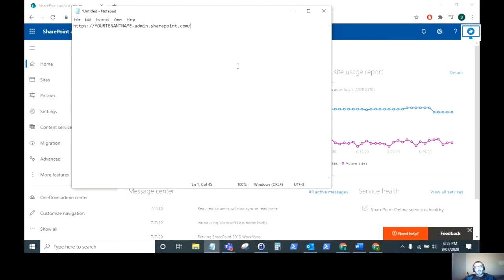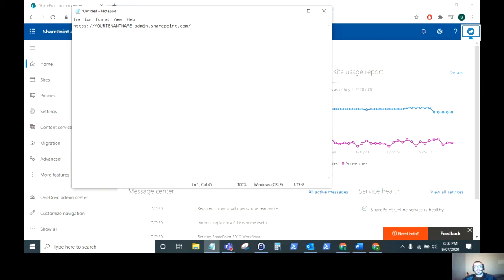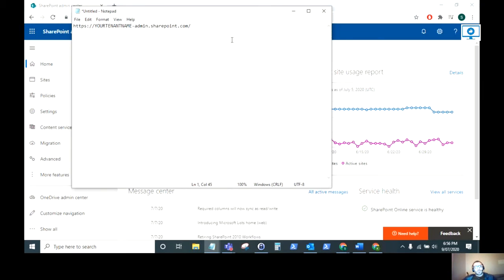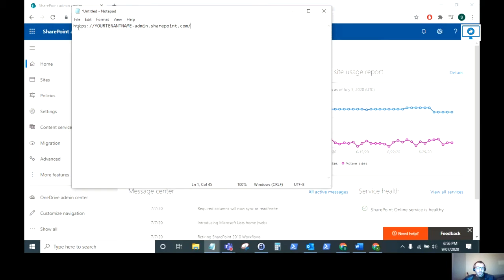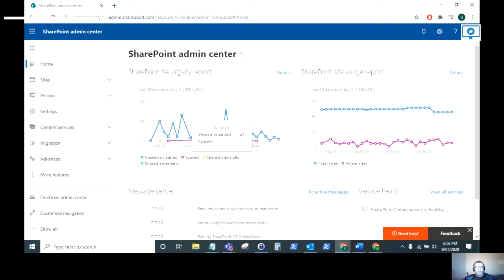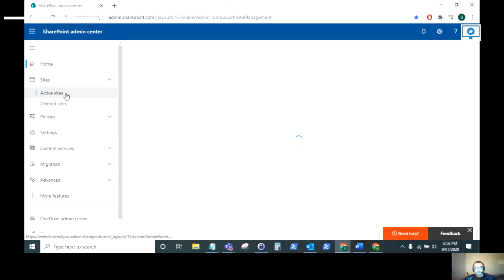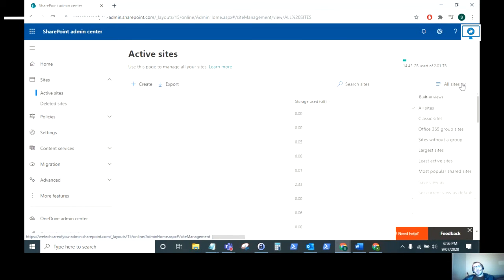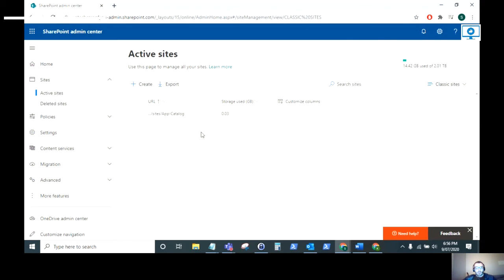How to see all SharePoint Classic sites in your Microsoft365 tenant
This video shows how to see all classic SharePoint sites in your Microsoft 365 environment.